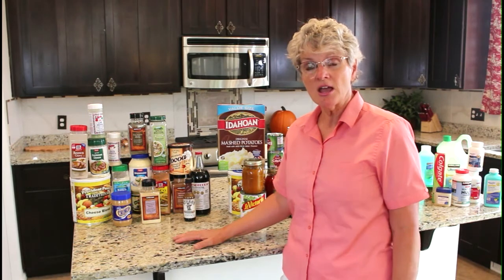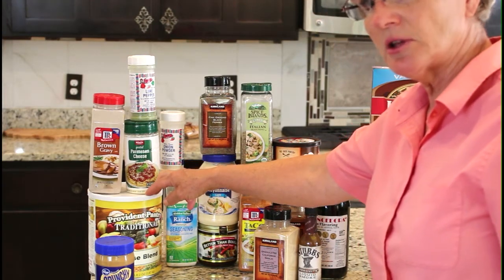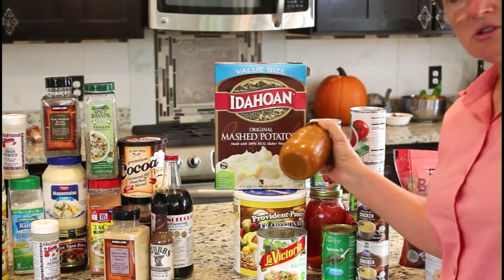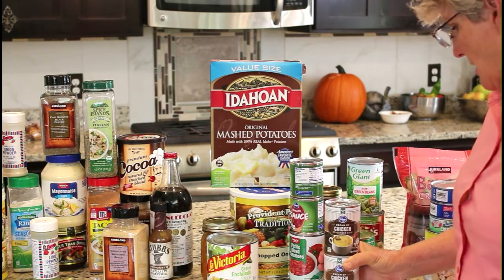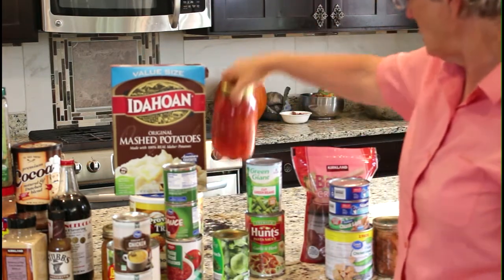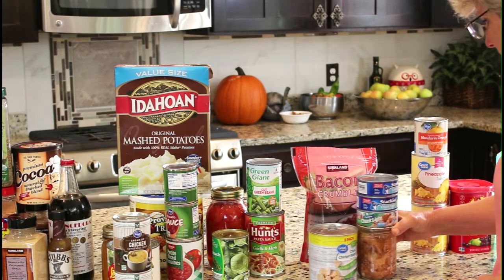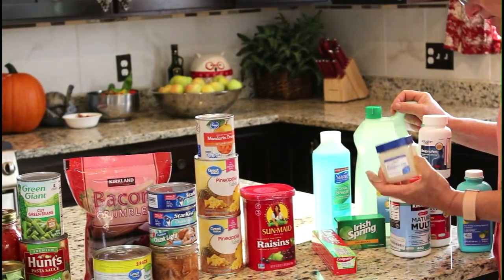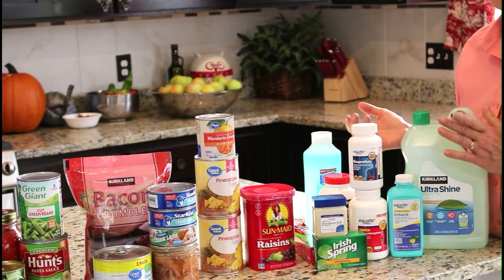Emergency food storage. Once you have the basics.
Once you have the basics, (see this video on what to store for a supply-chain emergency ) stage two will help you get the foods that have long shelf life.  Who wants to live without brownies? All the ingredients are included in the list.